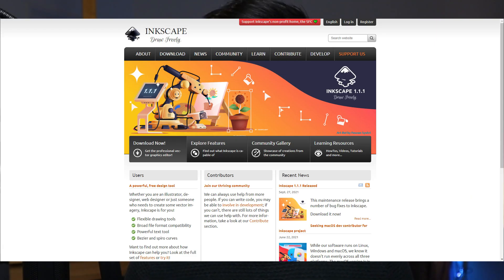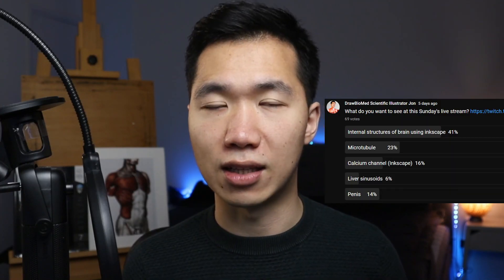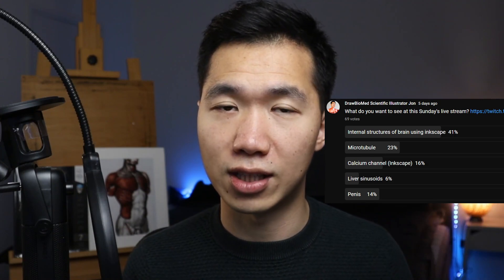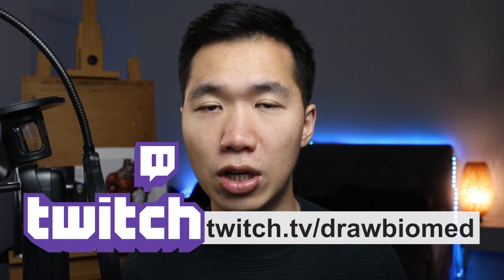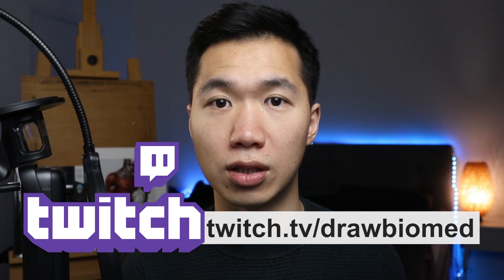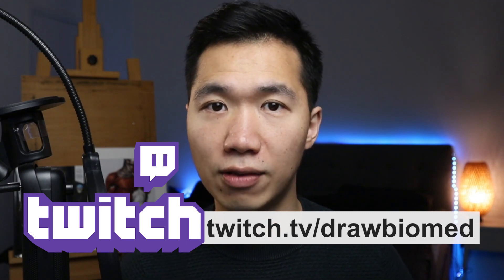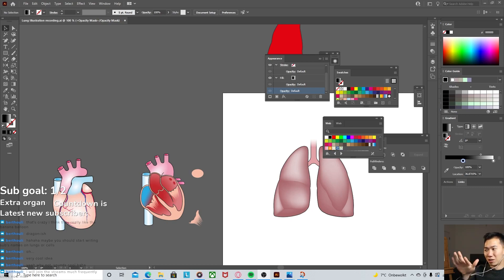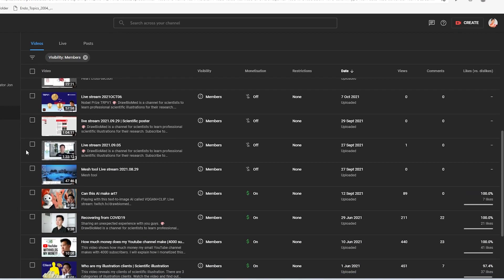Inkscape AMBITIOUS GOAL 2022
Inkscape for scientists